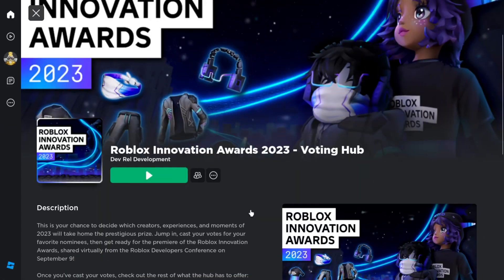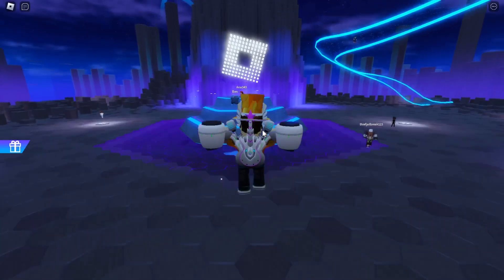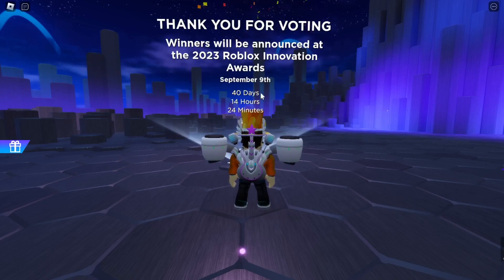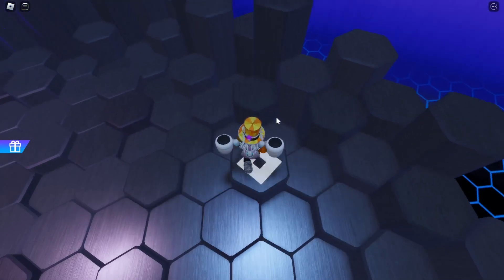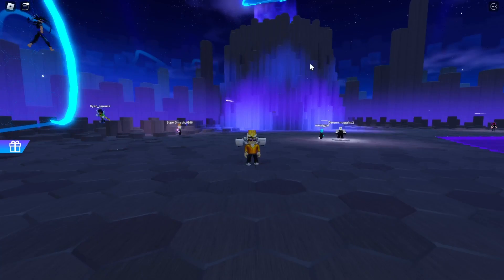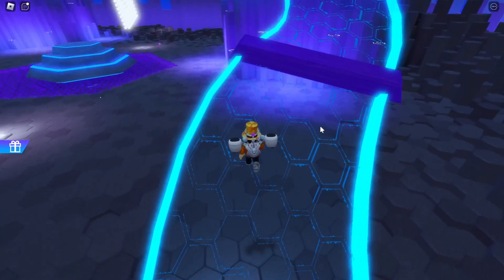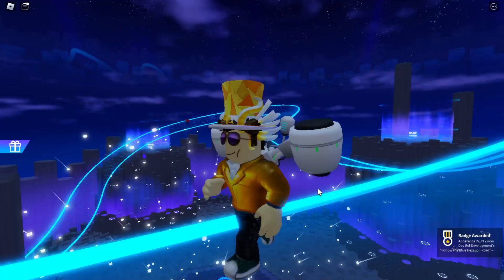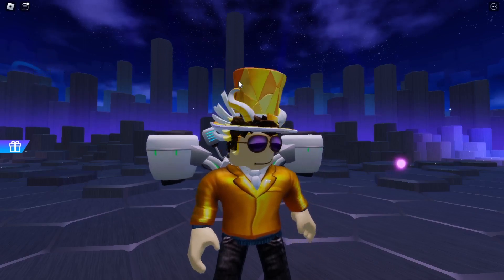How to get every item in the 2023 Roblox Innovation Awards!